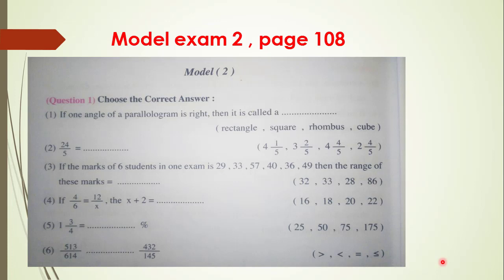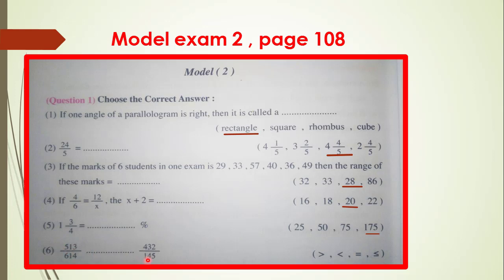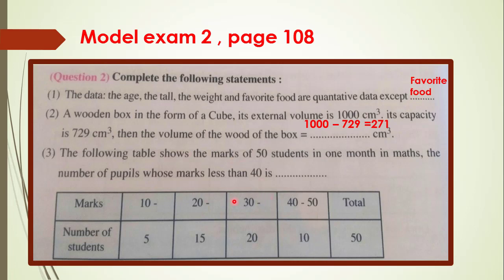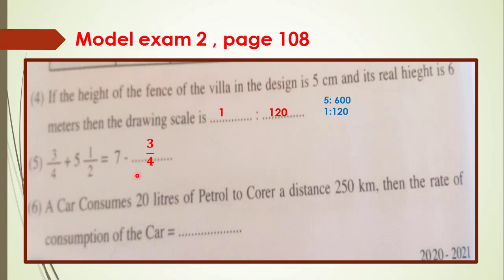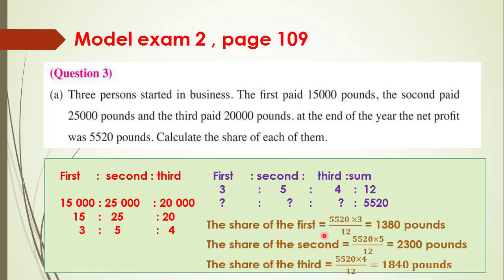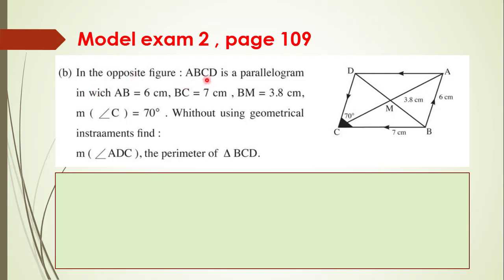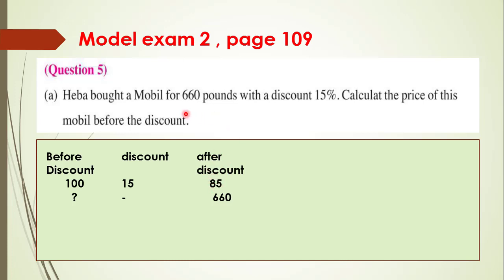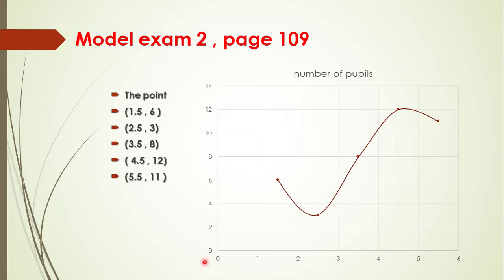model exam 2 primary 6 first term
Schoolbook model exam 2
primary 6 , first term